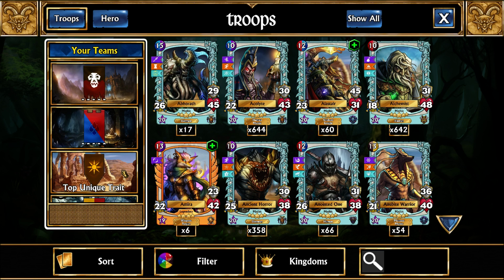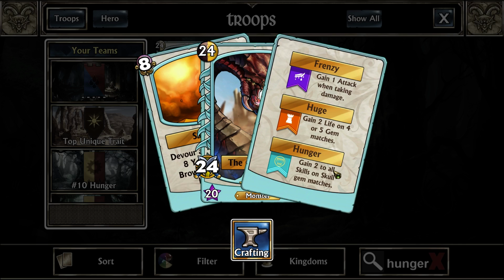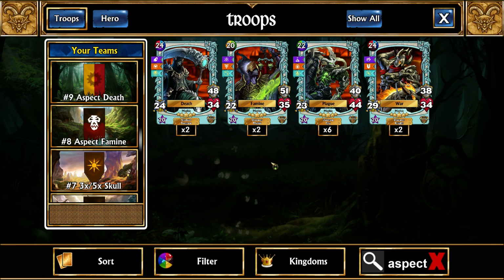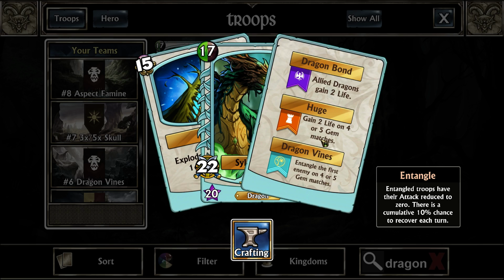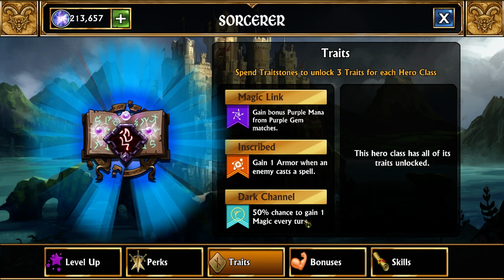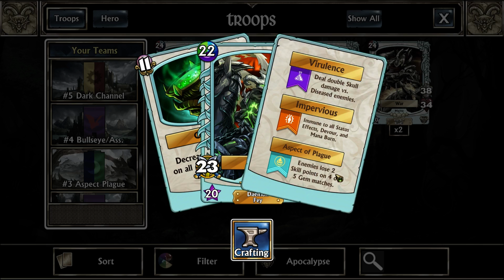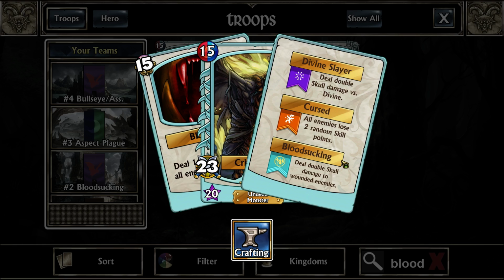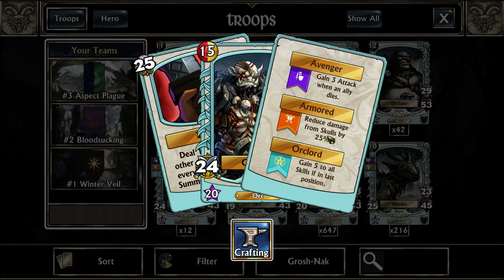Gems of War: Top 10 Unique Traits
Hello everyone! Today I go over the top 10 unique traits in Gems of War. These are traits that are exclusive only to 1 troop. This list focuses specifically on traits that will assist in winning games quickly and hard disables rather than survivability.